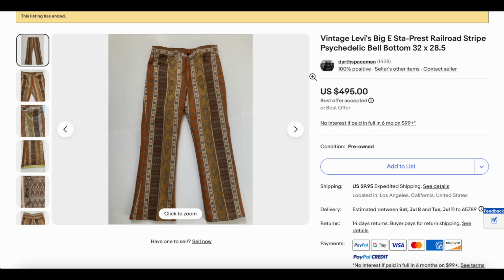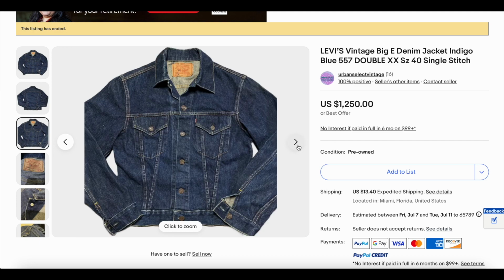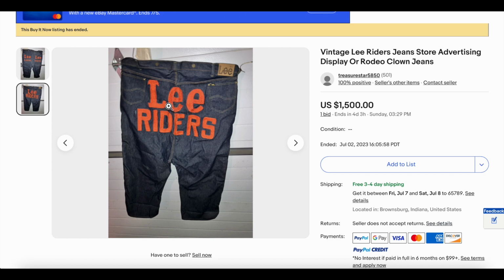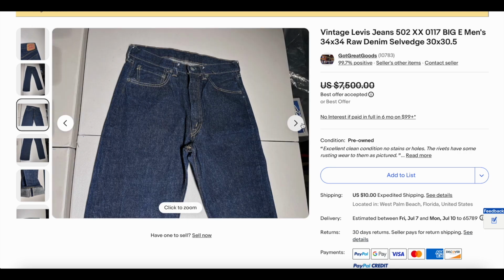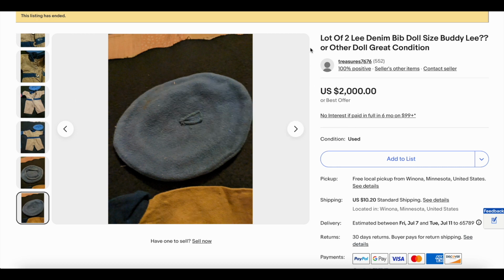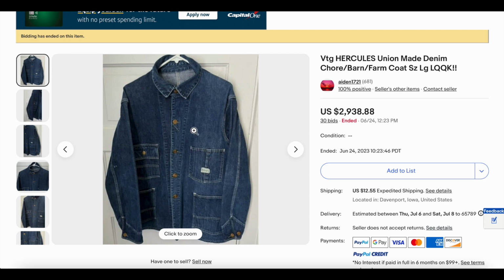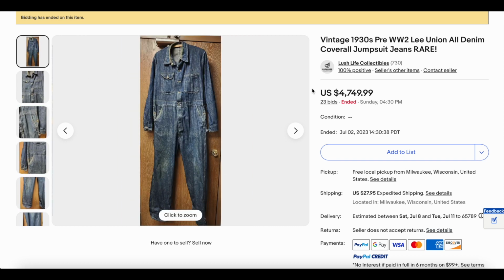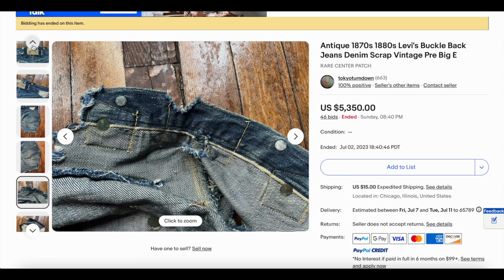Wild Week Of Vintage Denim Sales! Heat Check Ep.55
👇 Check out the links below for The Gear We Use 👇
Youtube Gear
📷 Gopro 8
eBay Business